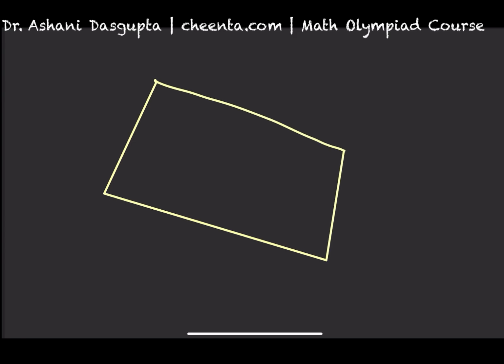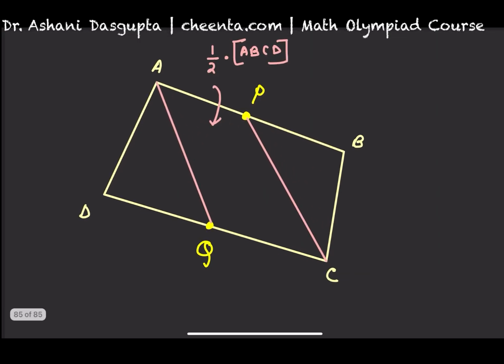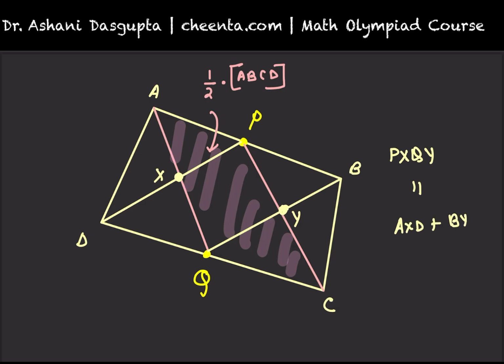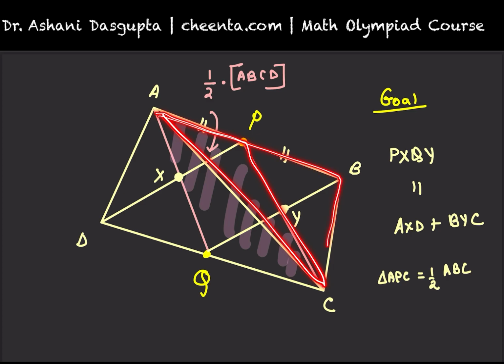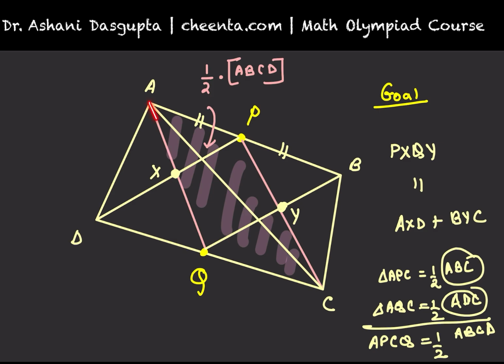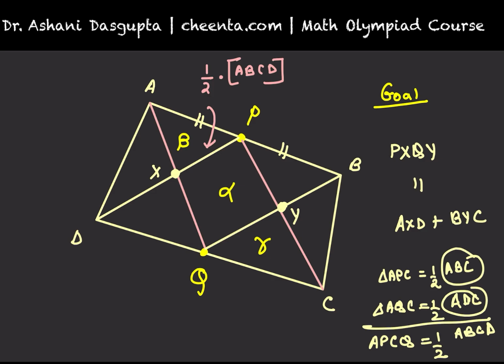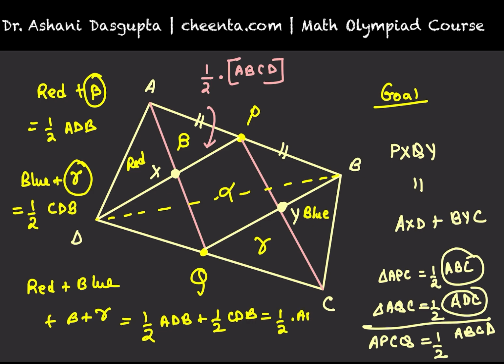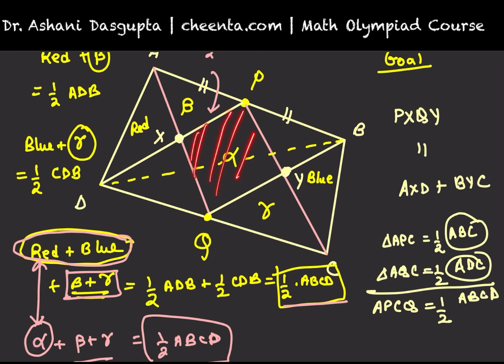Concepts in Maths Olympiad Geometry | Splitting any quadrilateral in equal parts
Midpoints of opposite sides of any quaddrilateral can be used to curve out half of the quadrilateral. Many math olympiad, american math competition geometry problems can be solved using this strategies.